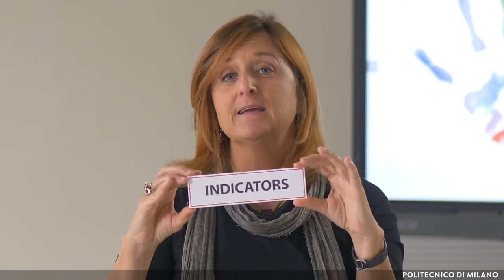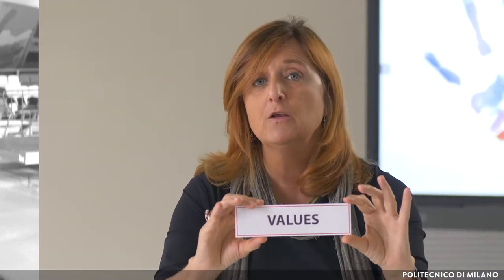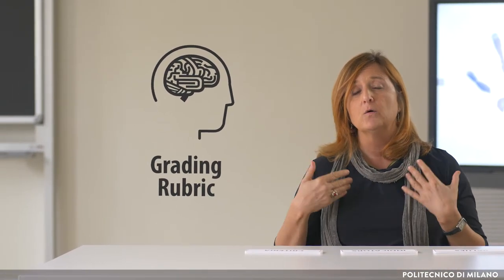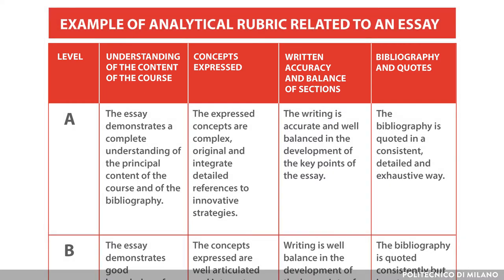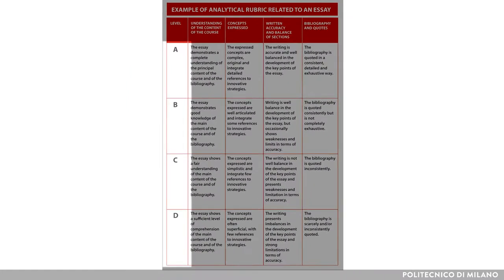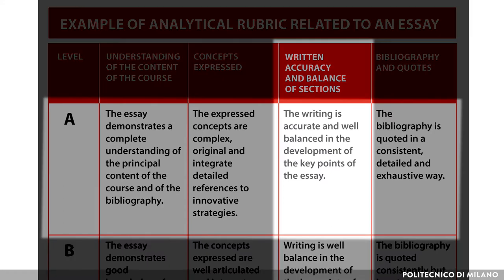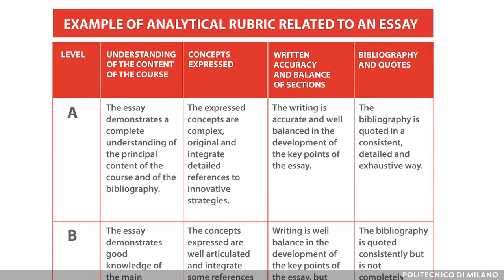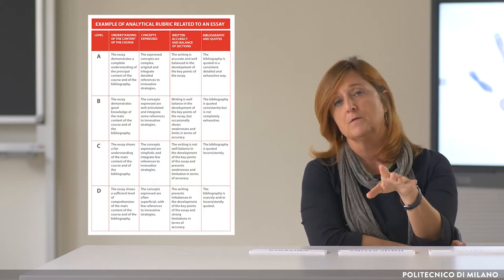Criteria and indicators (Susanna Sancassani)